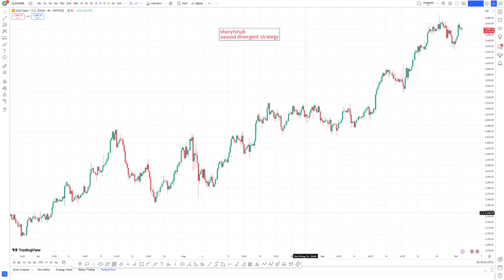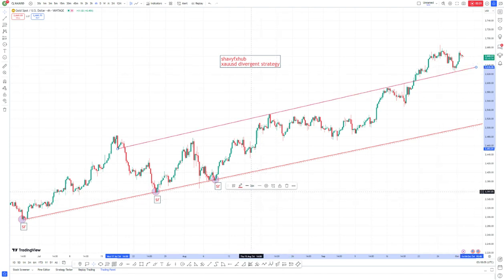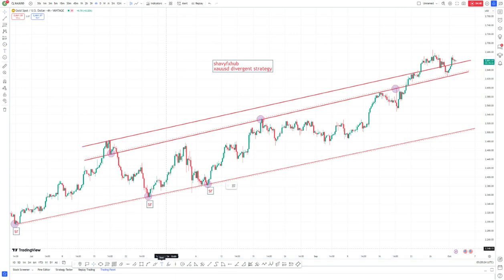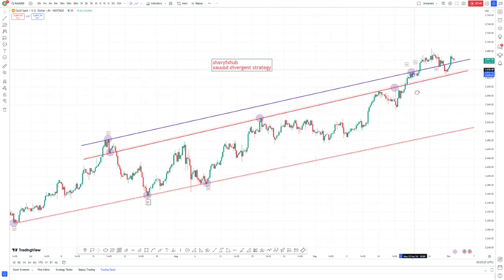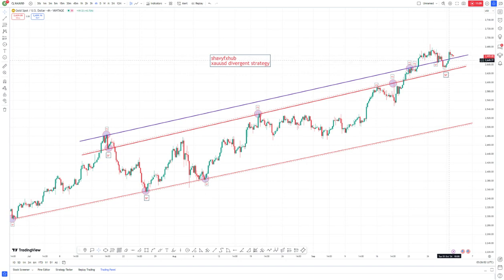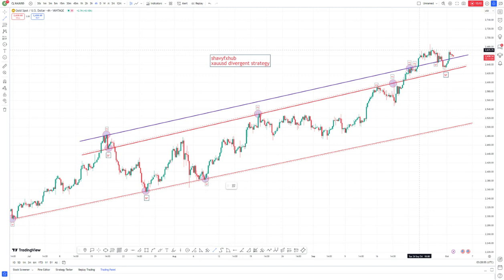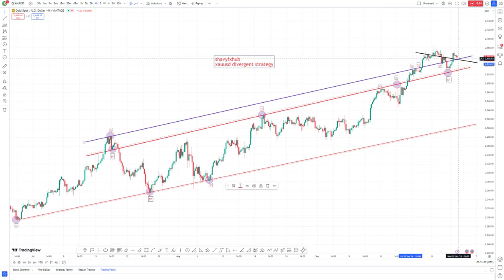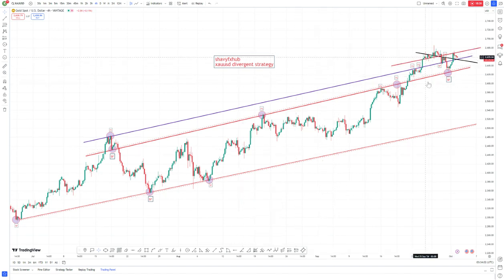XAUUSD ONLY STRATEGY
XAUUSD USING MARKET STRUCTURE AND DIVERGENT POINTS.
GOLD IS BULLISH AND SEEKING TEMPORARY CORRECTION AND THE SENTIMENT REMAINS BULLISH.
SHAVYFXHUB USES MARKET STRUCTURE TO INTERPRET THE EMOTION OF BUYERS AND SELLERS.